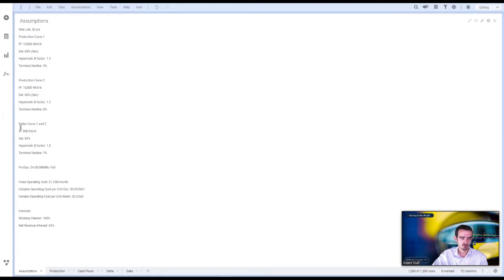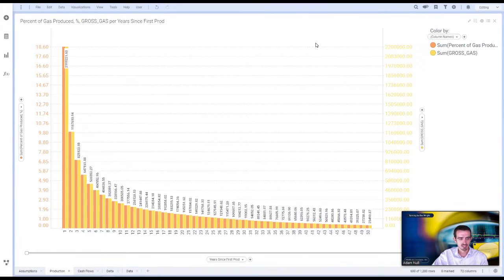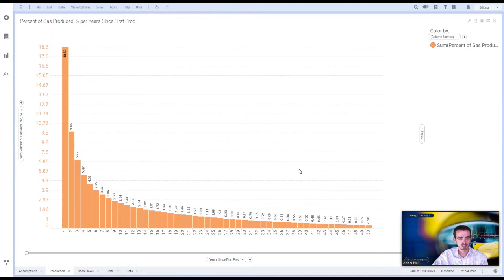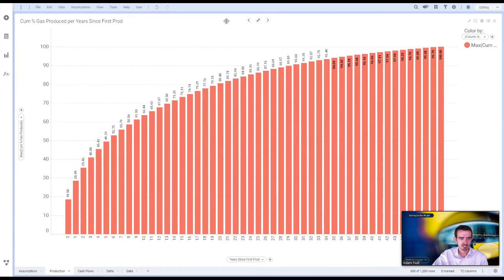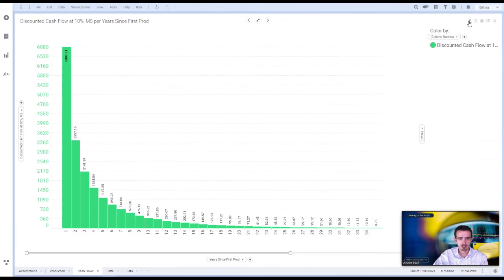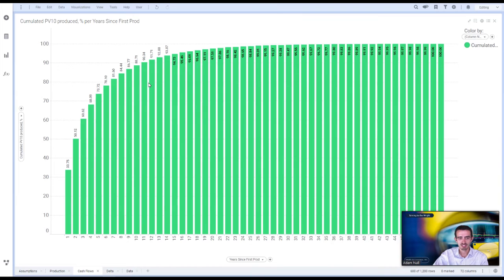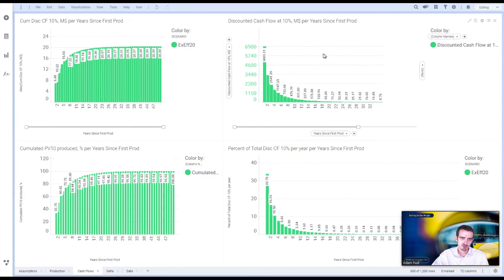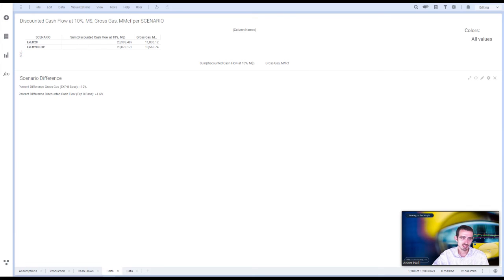Hyperbolics and Terminal Declines